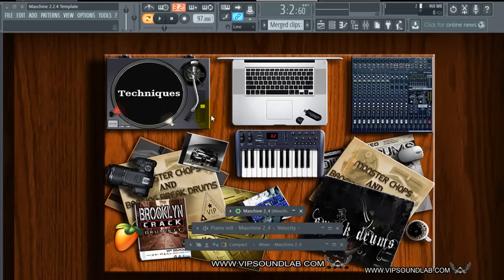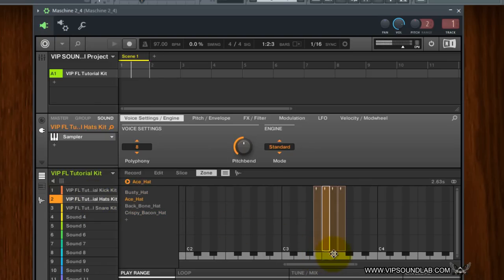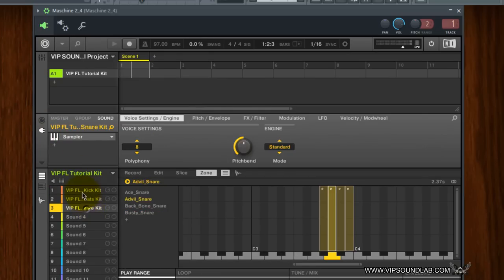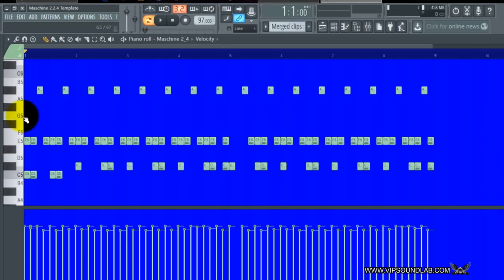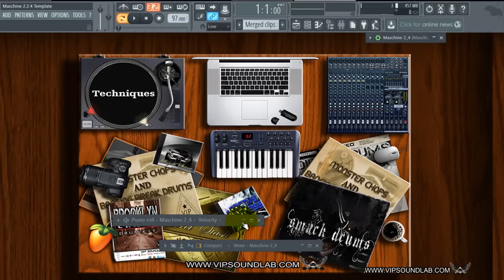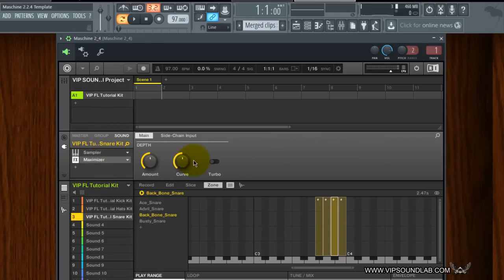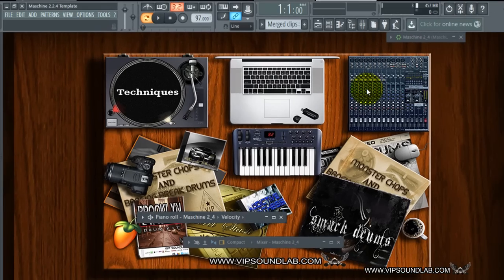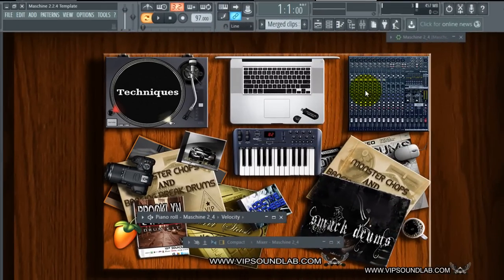FL Studio 12 Integration with Maschine 2.2.4 Using Maschine as a Sound & FX Module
In this video you will learn how to intergrate Maschine 2.2.4 with FL 12. We also show you how to set up the zone map on each sound so you can use the sound level to add plugins to get more control over your drums. Lets take a look.